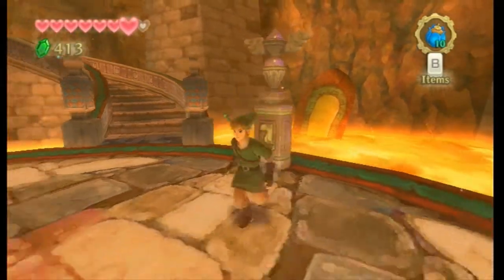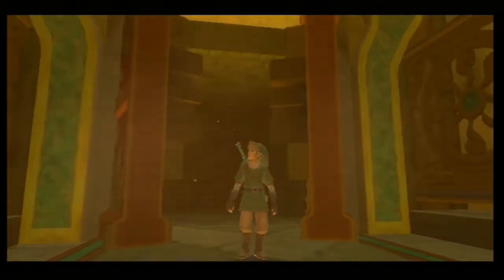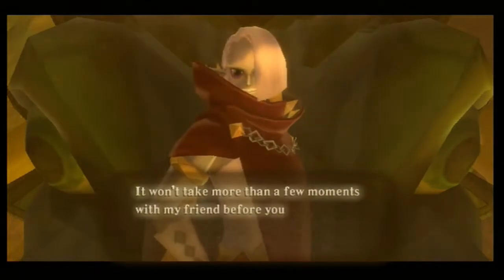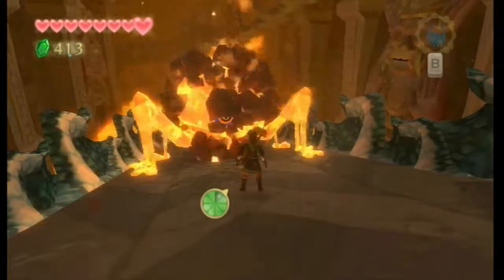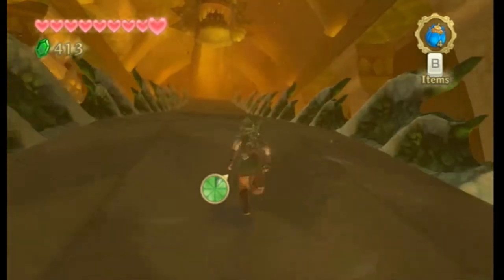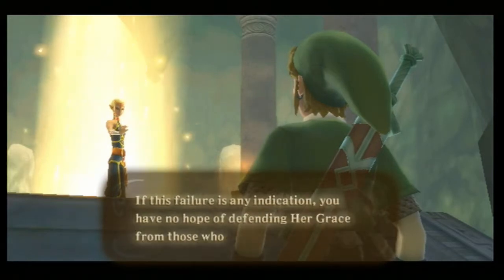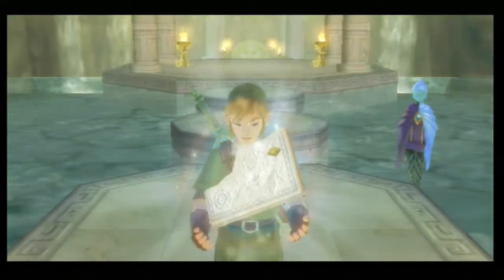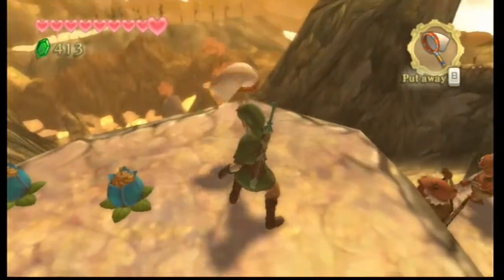Let's Play The Legend of Zelda Skyward Sword EP 18